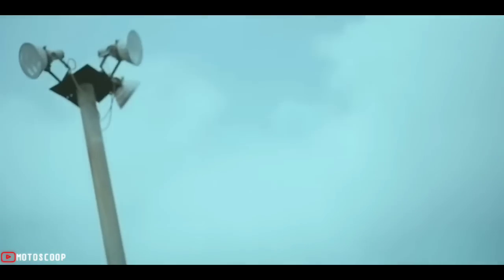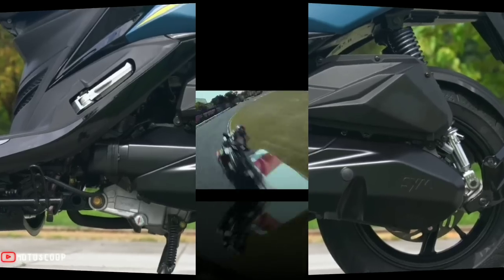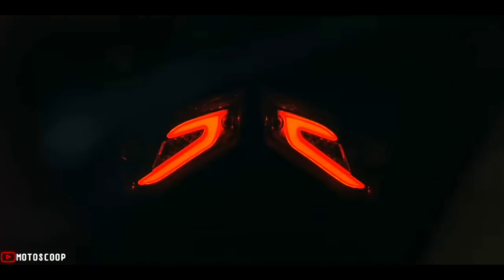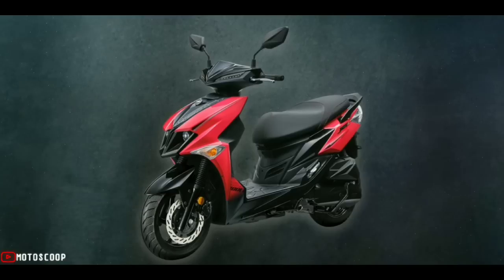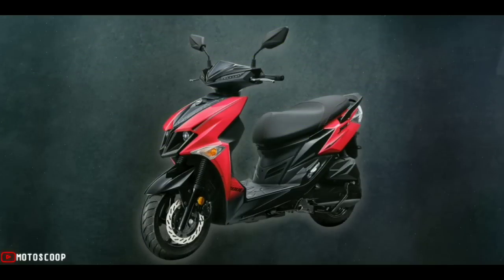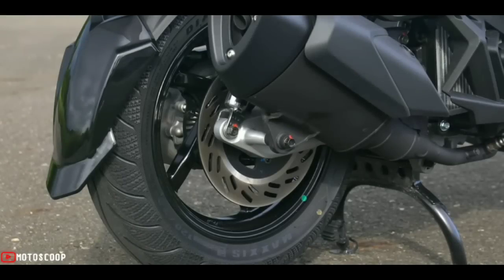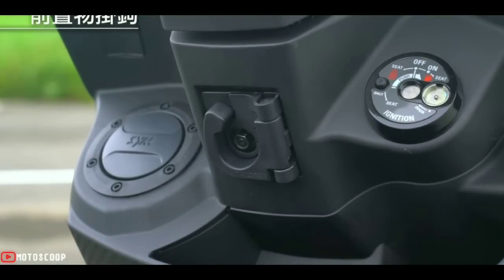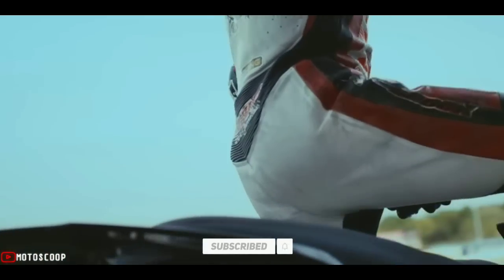2022 Most Aggressive Scooter in 125cc Category – Walkaround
2022 Most Aggressive Scooter in 125cc Category – Walkaround - The all new SYM Jet SL125